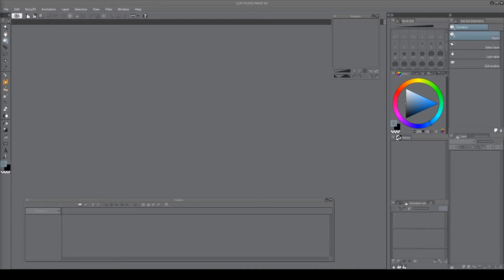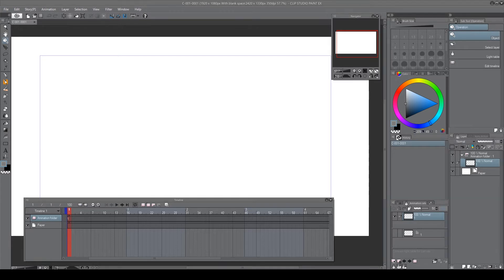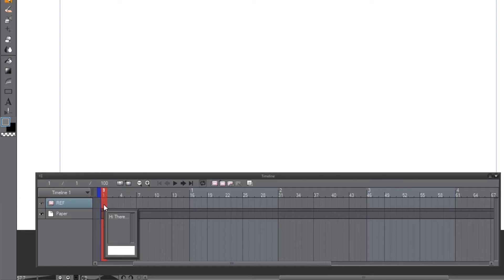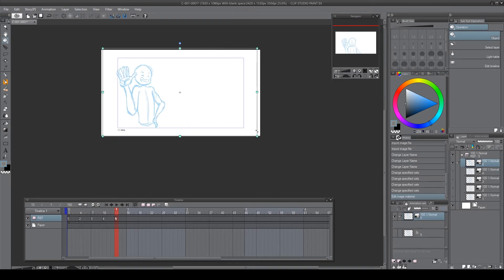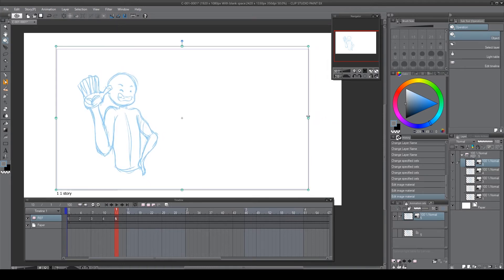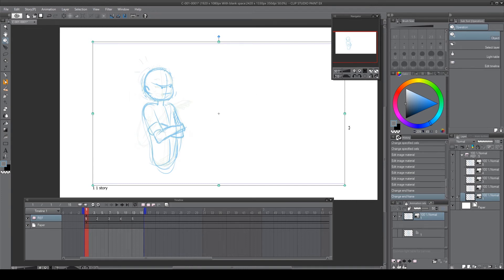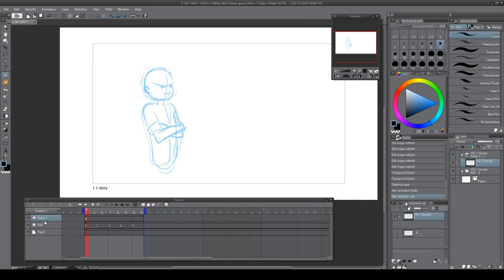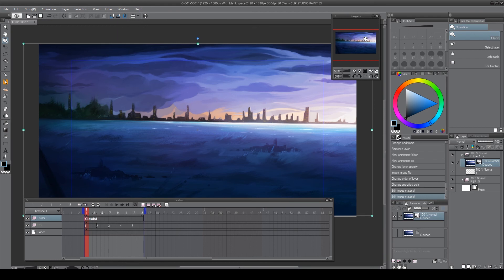How to Import images into the Timeline! [in Clip Studio Paint]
Hey Mates!

Showing how to import images into the timeline using both the layer and timeline tab!

If you're curious about animating in Clip Studio Paint, watch my Pros and Cons video

Learn How to Animate in Clip Studio Paint with this video

FOLLOW FIGHNIMATES ON SOCIAL MEDIA!

~Fighnimates